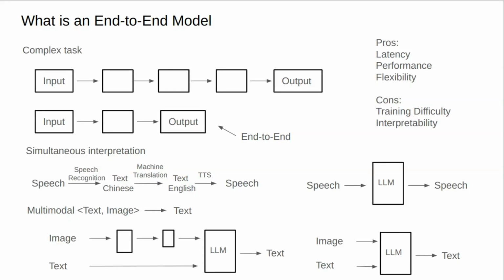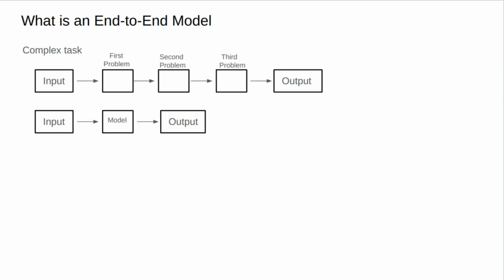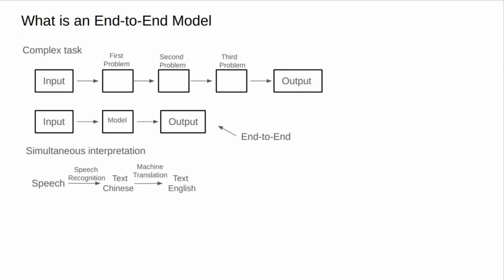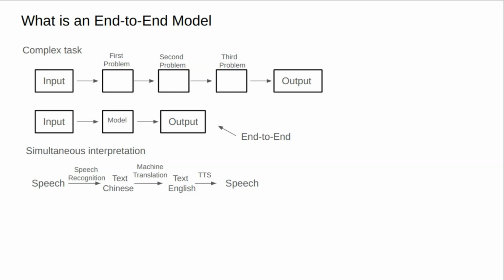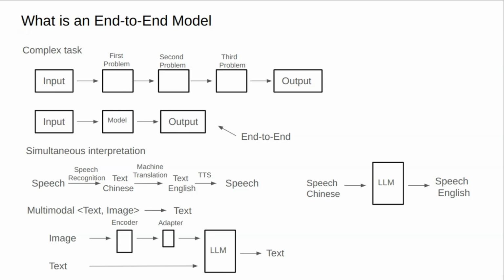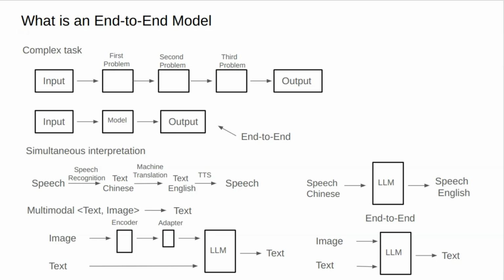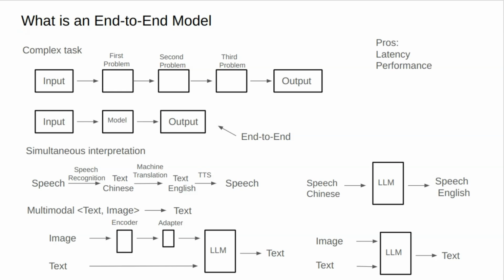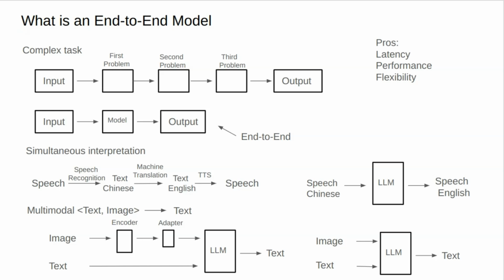What Is an End-to-End Model? Simply Explained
In this video, we explore the fascinating world of AI models, breaking down the differences between end-to-end models and standard pipelines. Through clear explanations and real-world examples, you'll gain insights into these two approaches to problem-solving in AI.

We'll cover:
1️⃣ What Are End-to-End Models? – Learn how end-to-end models work, from input to output in a single step.
2️⃣ Standard Pipelines Explained – Discover how breaking down complex tasks into smaller modules forms the traditional pipeline approach.
3️⃣ Real-World Examples – From simultaneous interpretation to multimodal tasks like image-text generation, see how both methods are applied in practice.
4️⃣ Pros and Cons – Understand the trade-offs: latency, performance, flexibility, training difficulty, and interpretability.

🧠 Key Takeaway: While end-to-end models offer advantages like reduced latency and better performance, they also face challenges such as training complexity and reduced interpretability. The choice between these approaches depends on the specific problem and context.

👉 Stay ahead in the rapidly evolving field of applied AI!